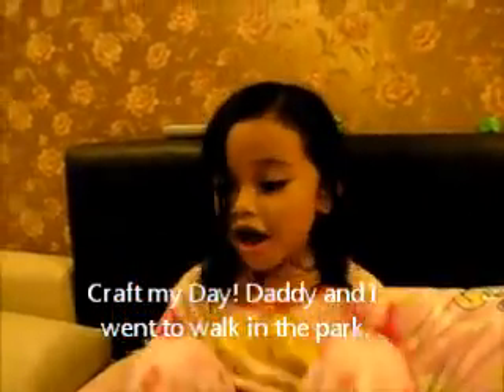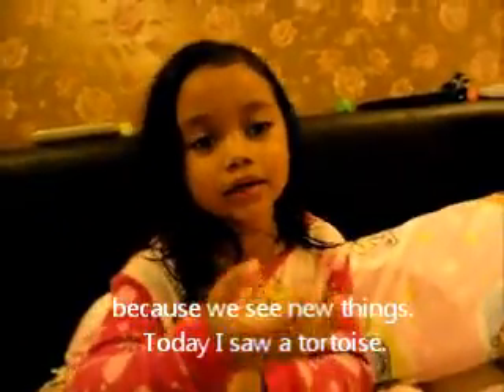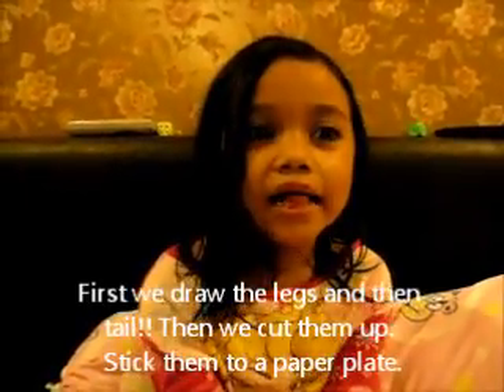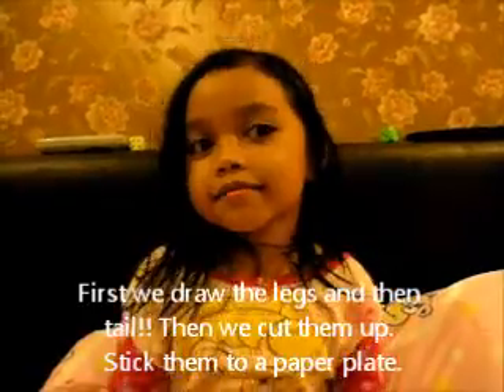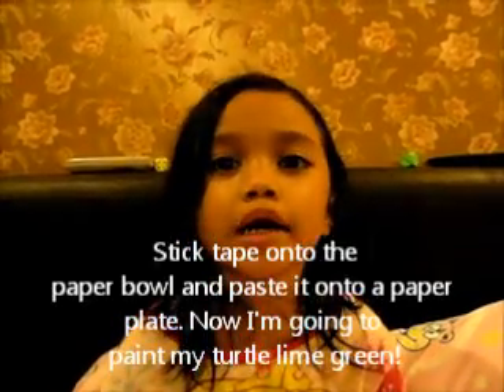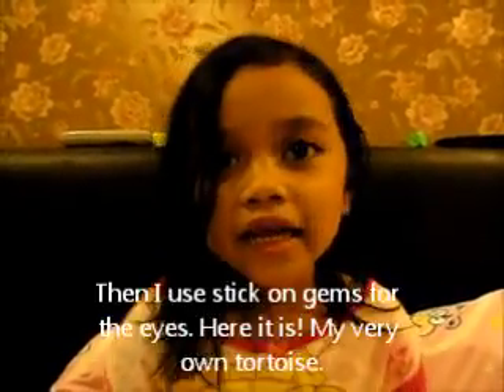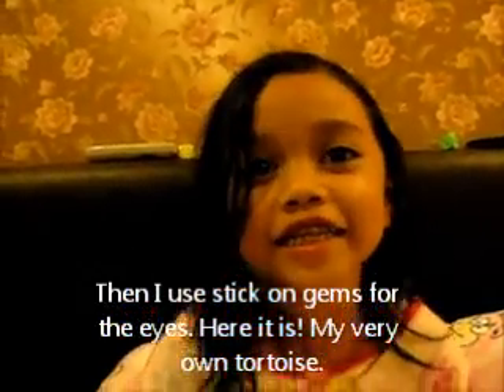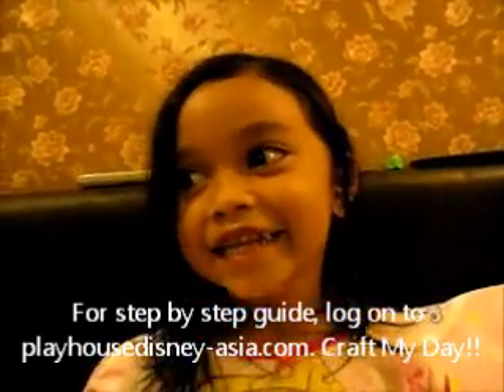Arwen Craft my day- tortoise 7 July 2010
Flashback!! Arwen aged 4 years and 8 months.